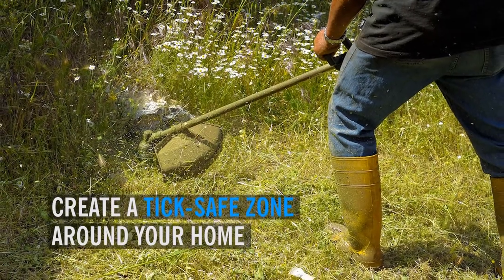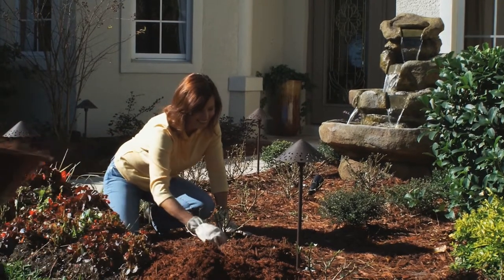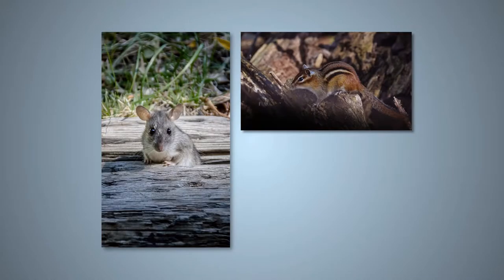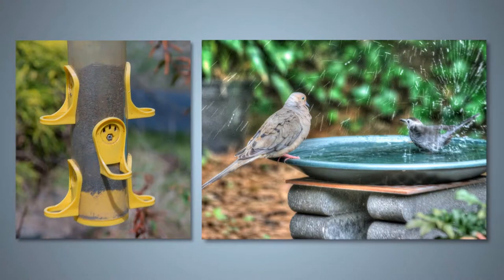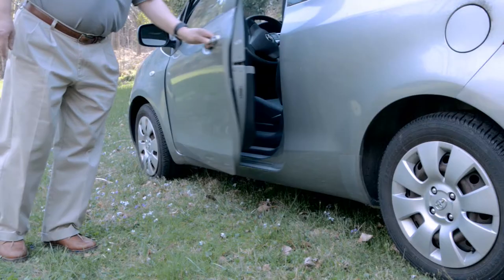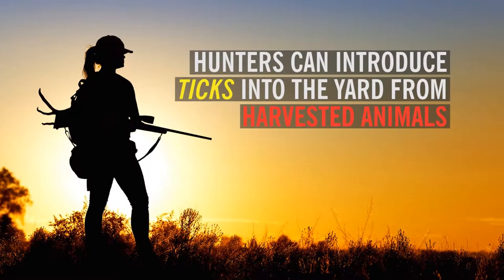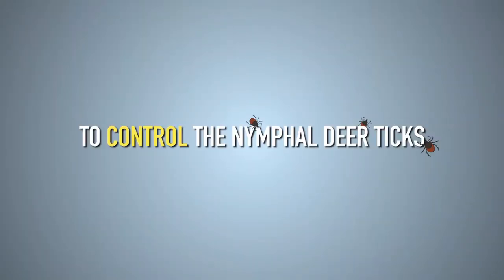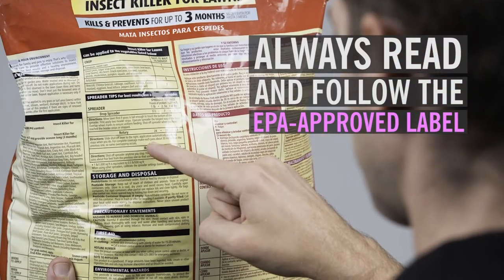Reducing the Threat of Ticks Around Your Home